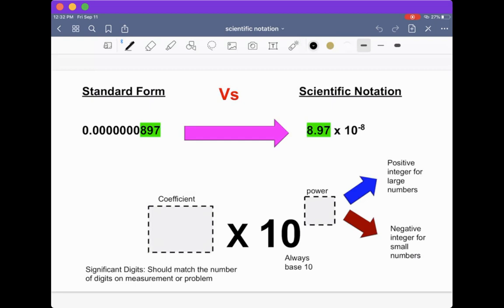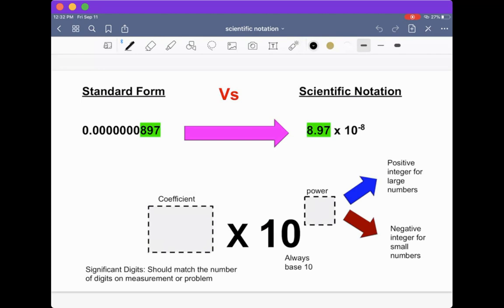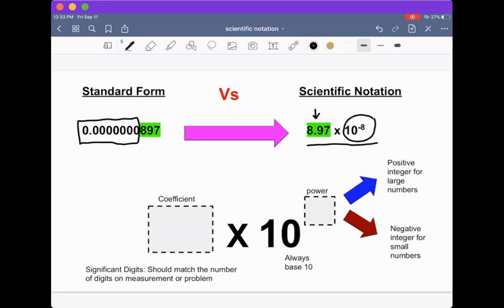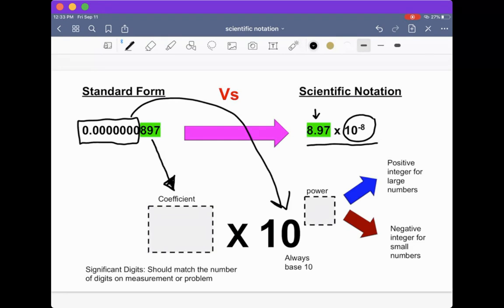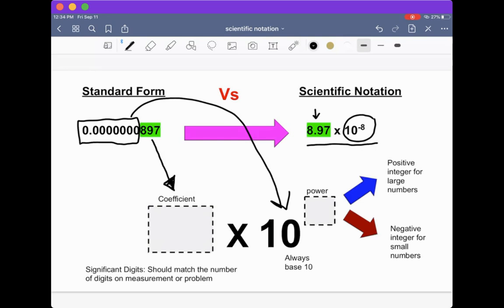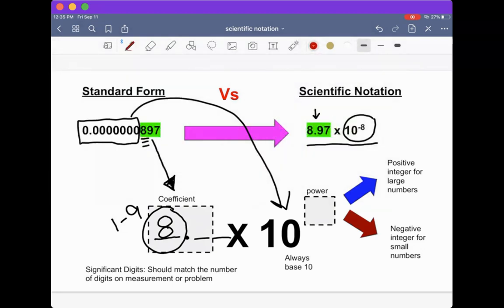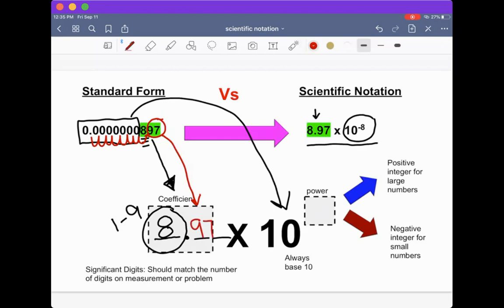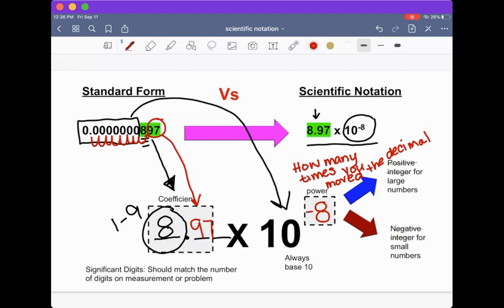Sci Not 3